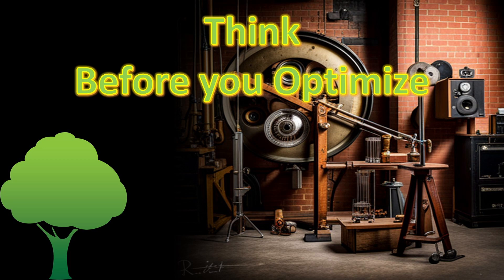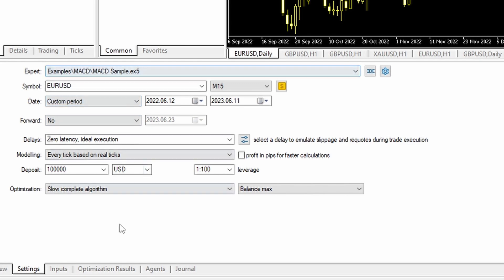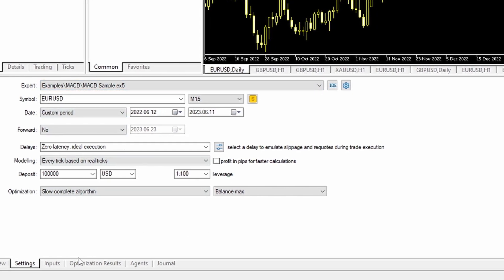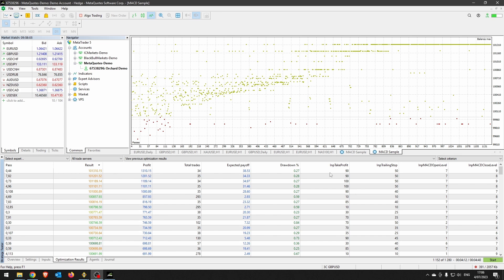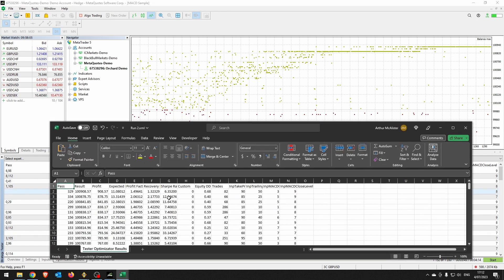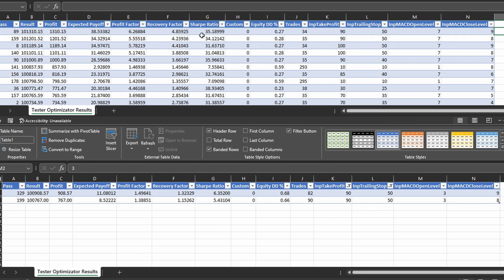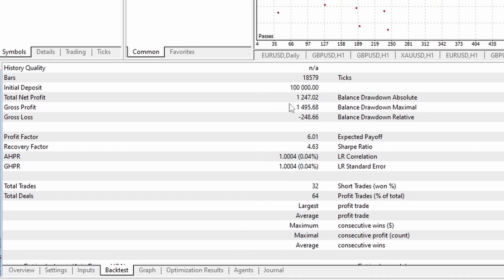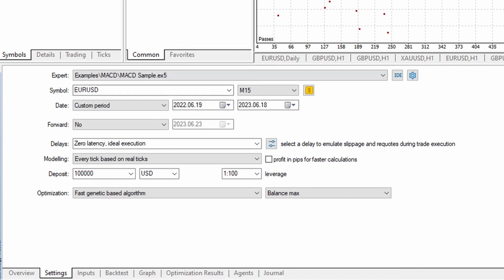See this BEFORE you optimize in Metatrader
People seem to love the optimiser. It gives them a warm feeling to think that the computer will find the best combination of settings for their EA.

I'm going to show you something that might change your mind on that.

I run a standard expert through the optimiser twice with all settings over a 52 week period but one period is moved forward by a week. See what happens.